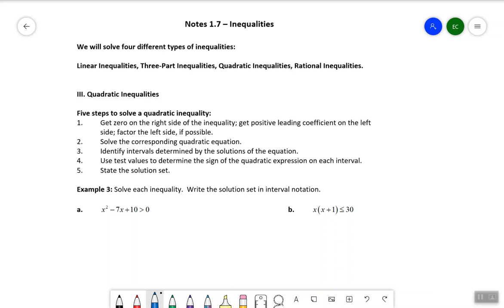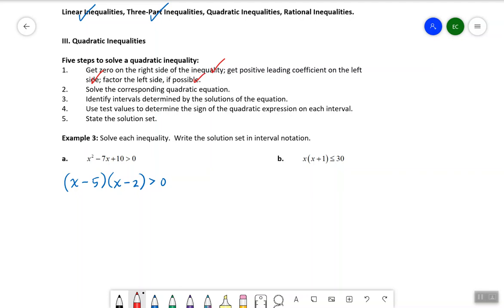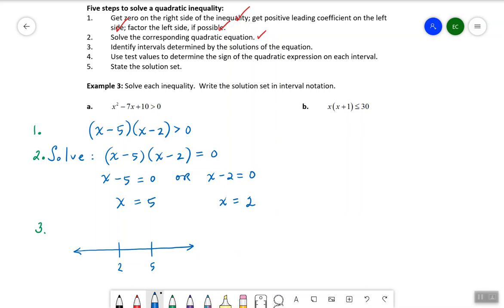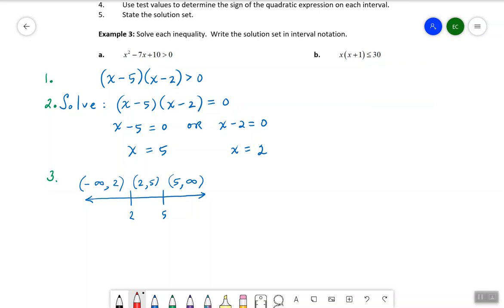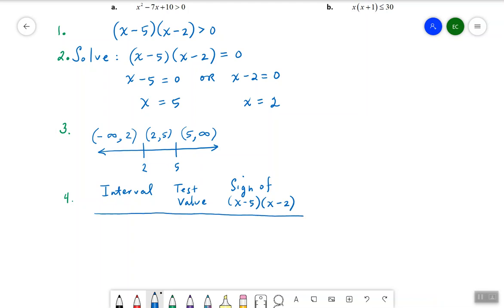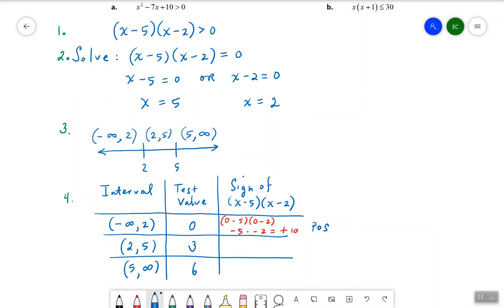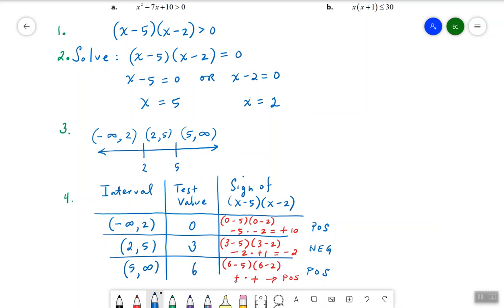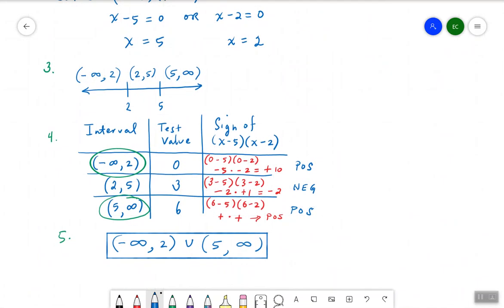Notes 1.7 Video 2